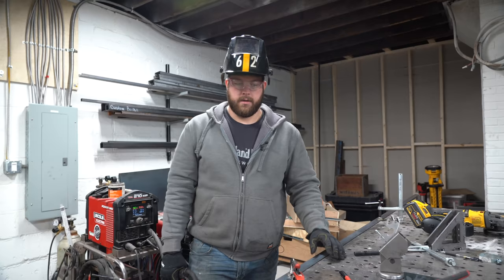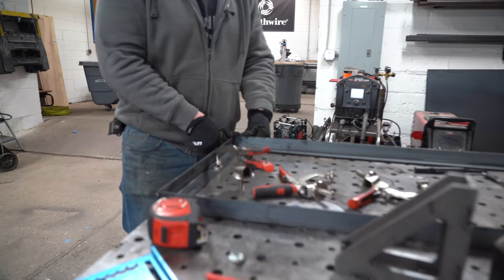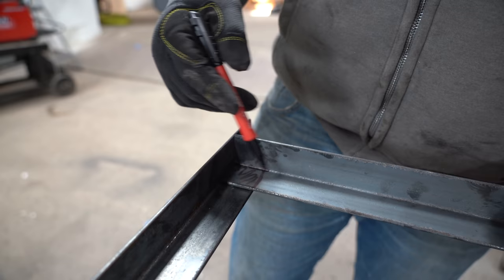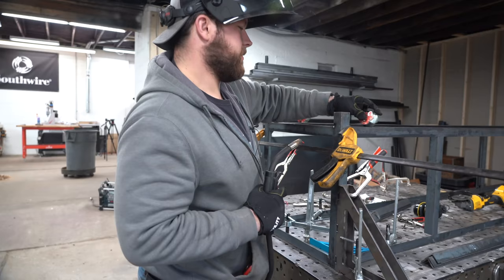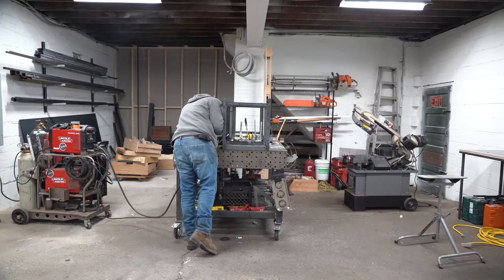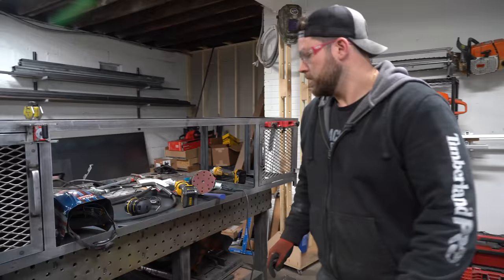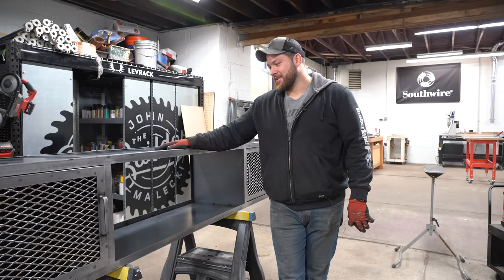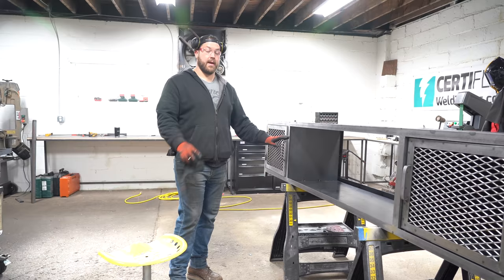Building A Modern Industrial TV Stand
Metalworking and welding is something I am super passionate about. I find it to be extremely fulfilling, beautiful in how it looks, and its also much faster than traditional woodworking for furniture. So when my good buddy Ramy, asked me for some advice for his obnoxiously large TV  he recently build, I knew I was going to be thinking something metal. He couldnt find anything online so I gave in and made him this one.

This build features not only some hilarious comedy. IMO. But it also is packed with metalworking tips and ideas that I use all the time and will be teaching at my course at this years SPRING MAKE. IF you're looking to attend an awesome maker show, with hands on experience, check out SPRING MAKE APRIL 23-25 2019 in Cleveland OH.

Check out some more Metalworking Projects Here:
Industrial Furniture Builds

Send me your stickers!
John Malecki
224 Braddock Ave.
Braddock Pa 15104